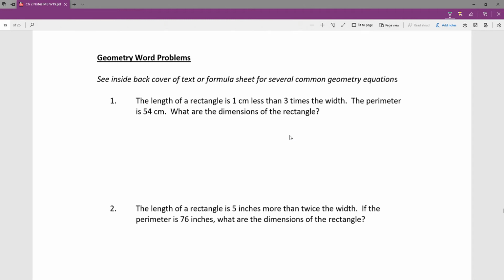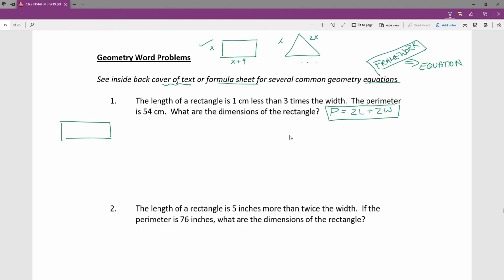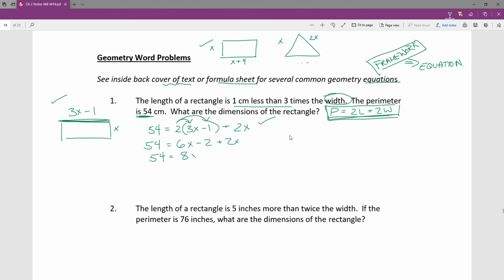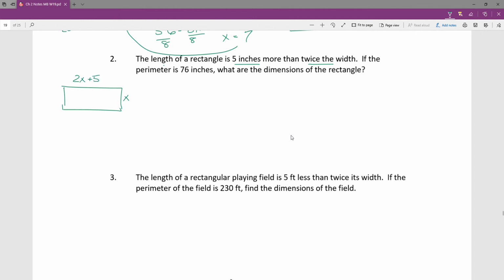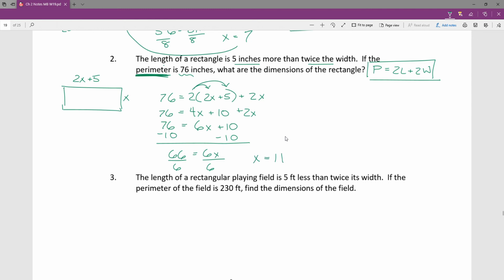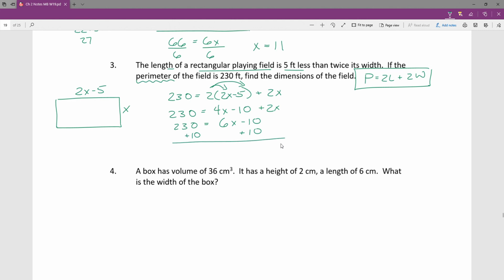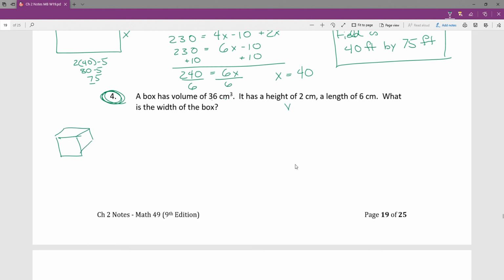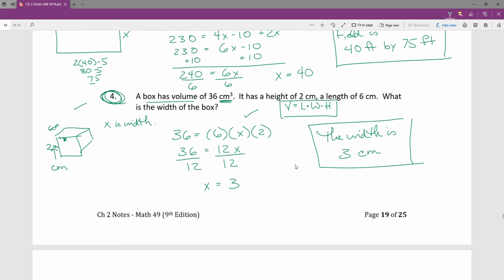Math 49 Word problems 4 geometry